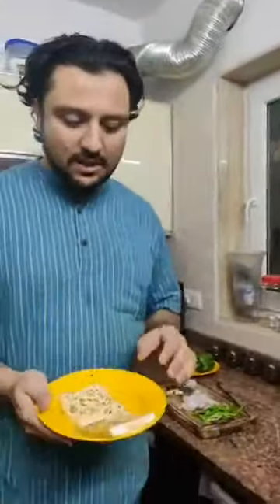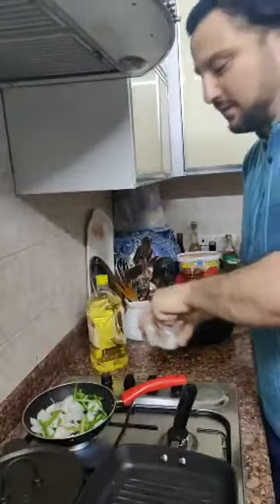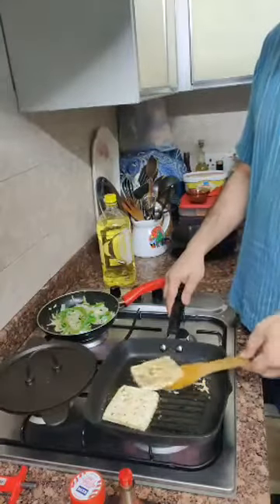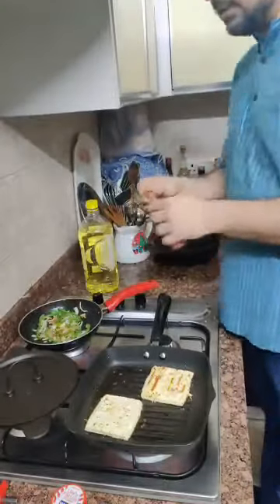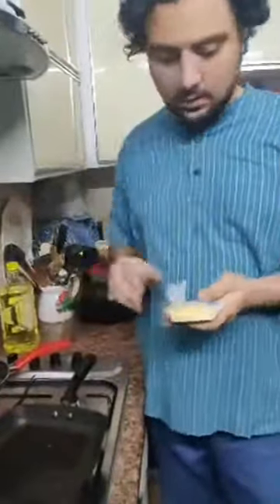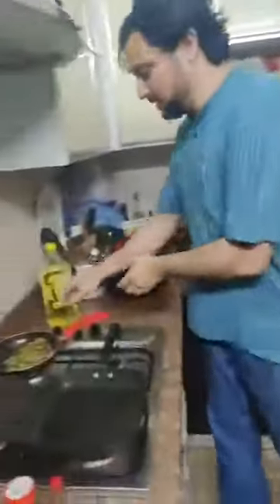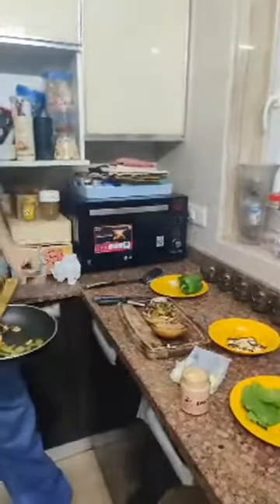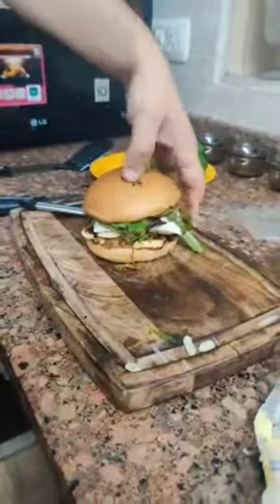Chef Kartikeya Sinha, Episode 1671: SimpleHomemadeRecipes Facebook Live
Watch Chef Kartikeya Sinha, Chef Partner,Artisinal Collective, Delhi as he will show you how to make delicious Spicy Mexican Grilled Burger.

Chef Kartikeya Sinha is part of India's largest Facebook Live Cooking series wherein more than 3000+ Chefs from 66 countries have prepared variety of Indian and International dishes.